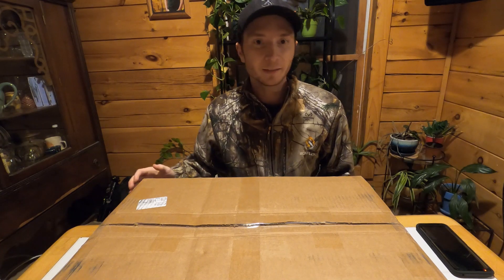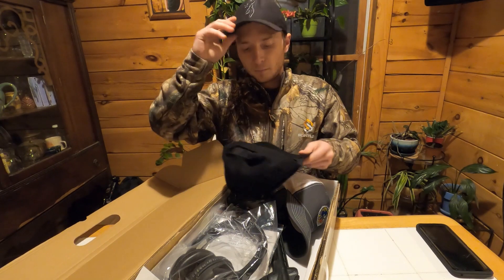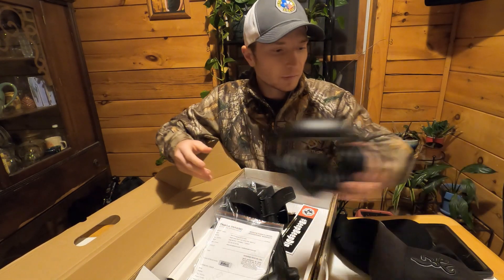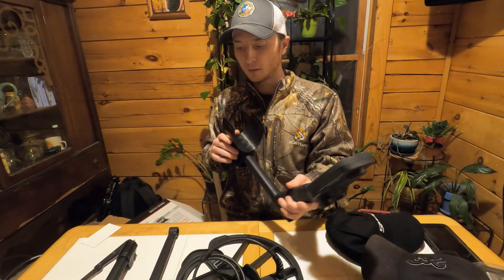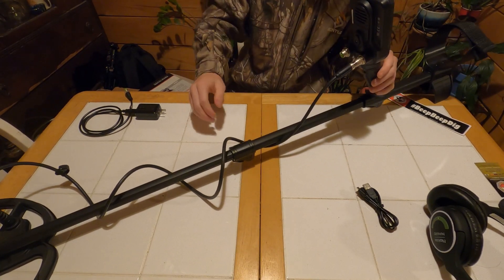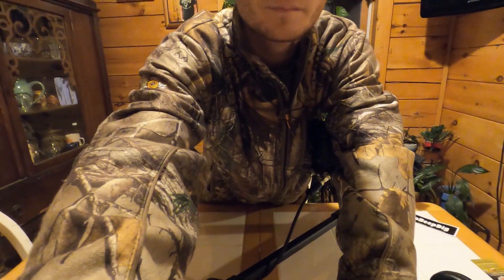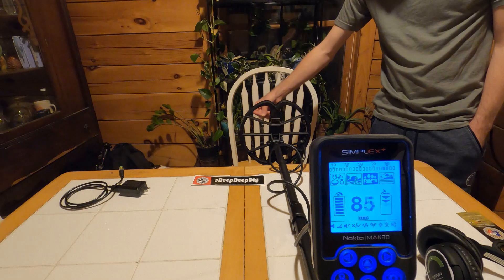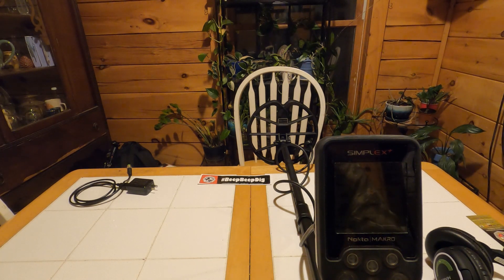Nokta Makro Simplex+ Metal Detector Unboxing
I got the simplex after 4-5 weeks of waiting! These are my first thoughts of the product without much testing. I will hi the field to do more extensive testing as soon as possible!